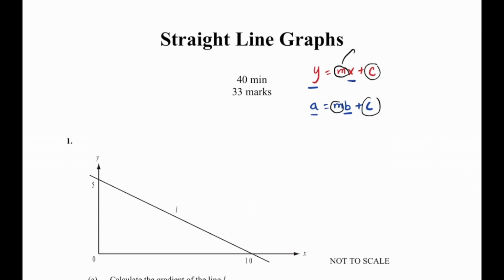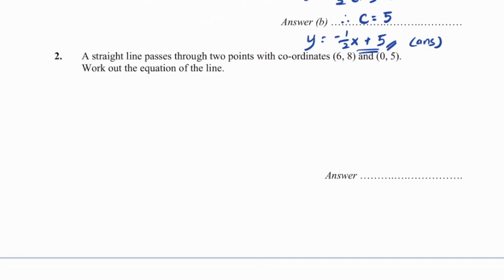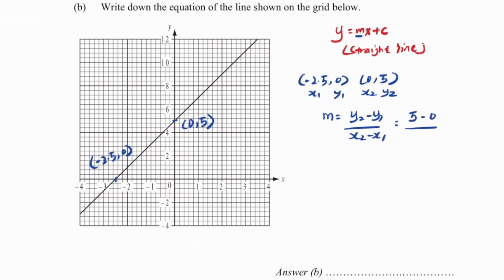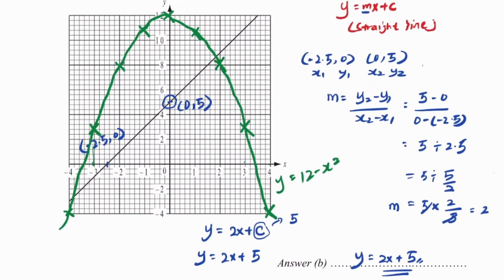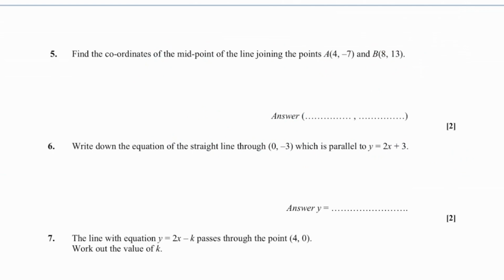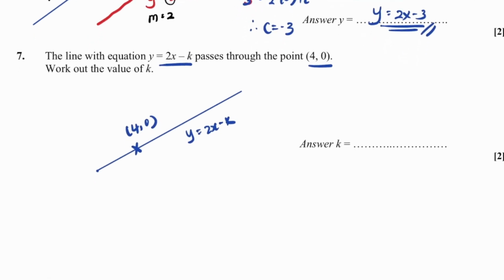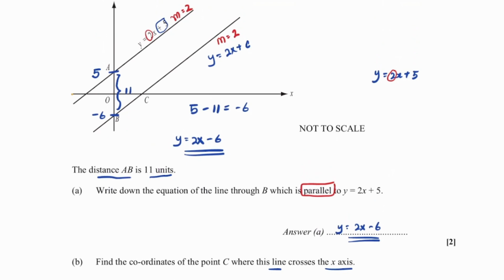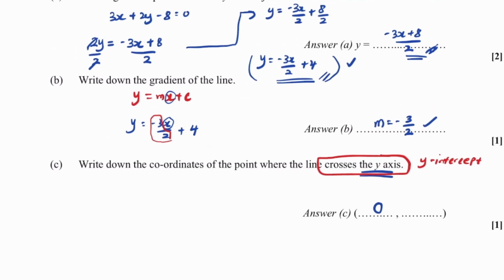IGCSE GCE O Level (0580)(4024) Mathematics: Topical Revision Straight Line Graph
Past paper revision for topic: function.

Please checkout this amazing site for more topical past papers!